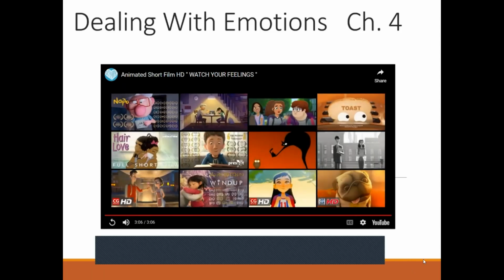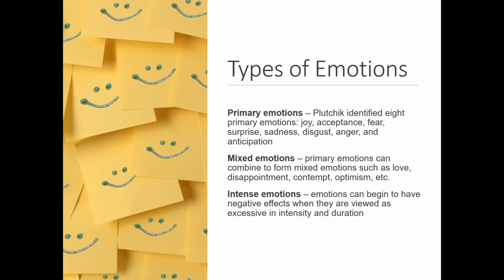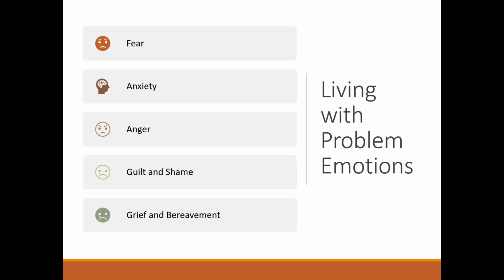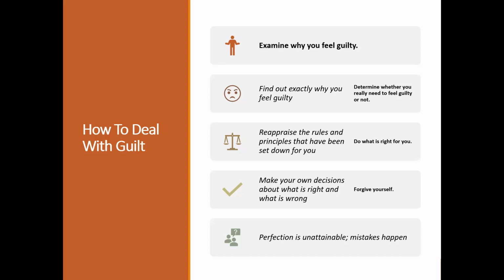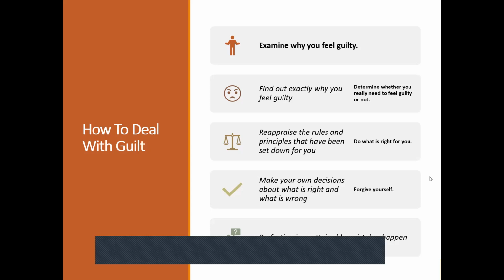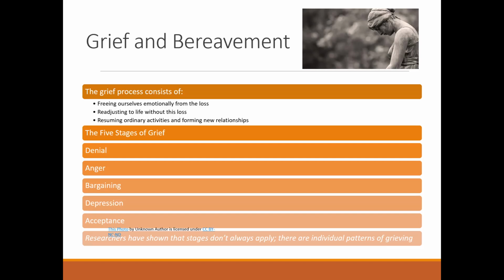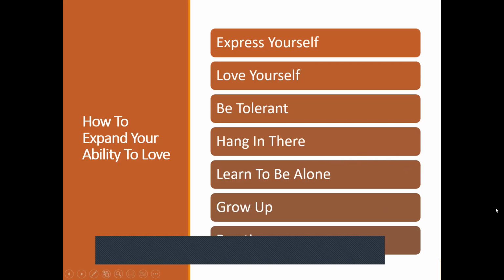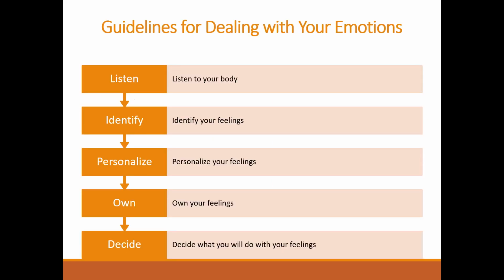Ch. 4 Review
In this Chapter Review, we will discuss many aspects of EMOTIONS.